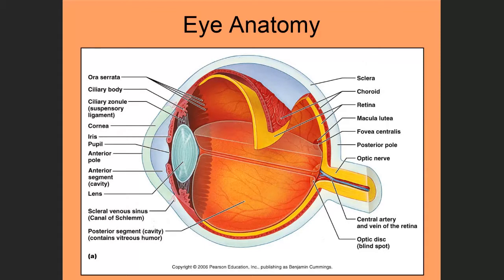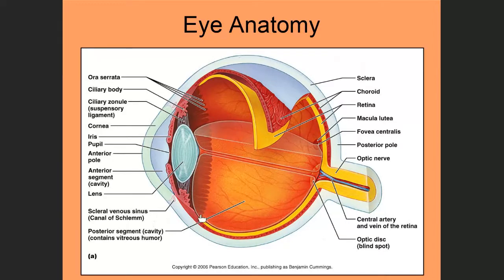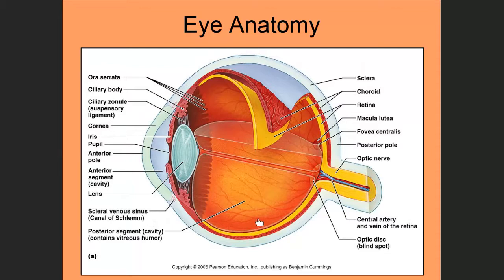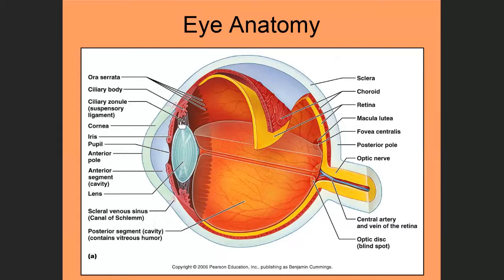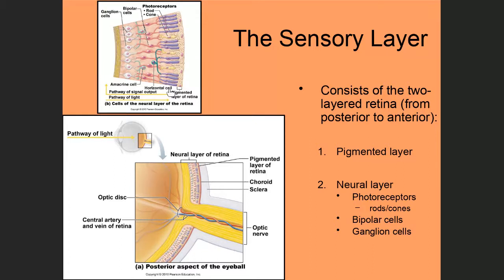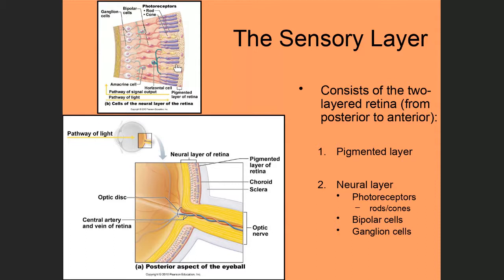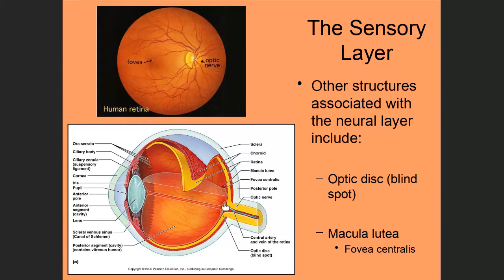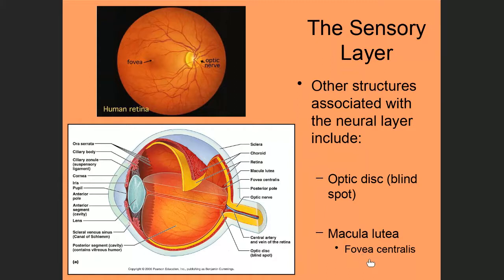Eye Anatomy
This video covers basic eye anatomy